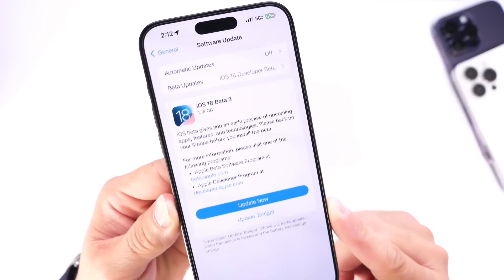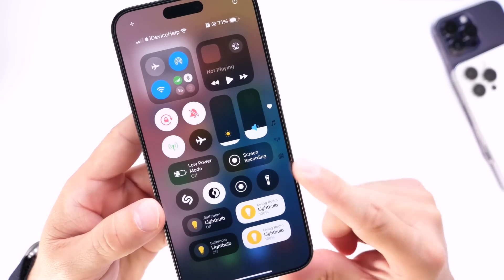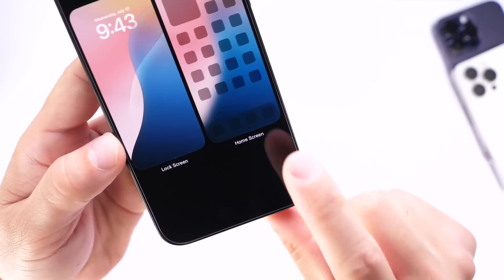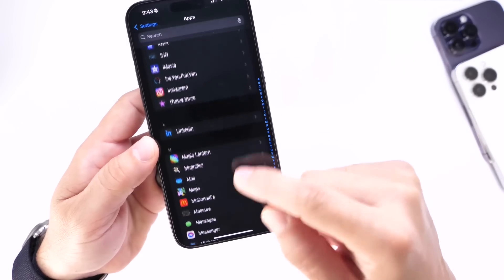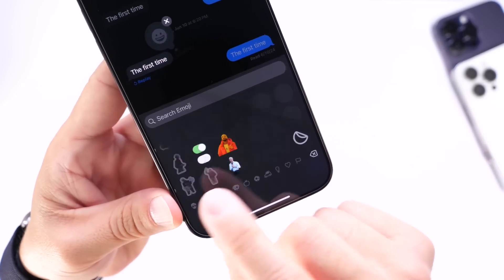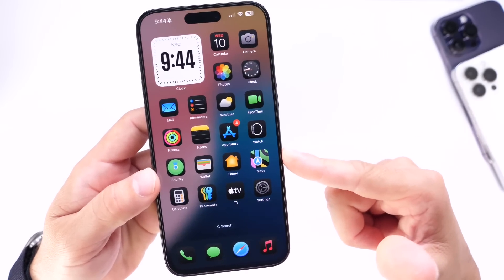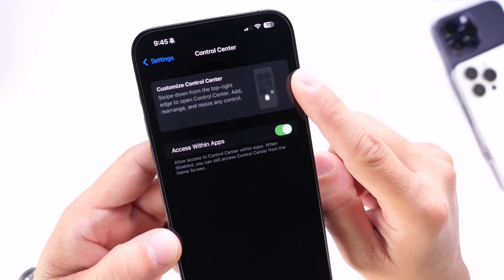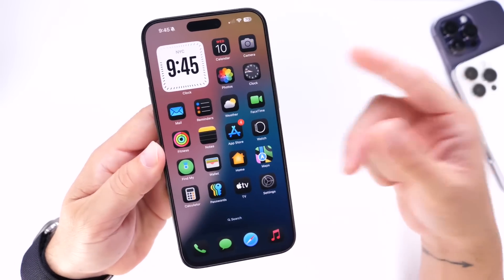iOS 18 Beta 3 - Watch This AFTER You Update!